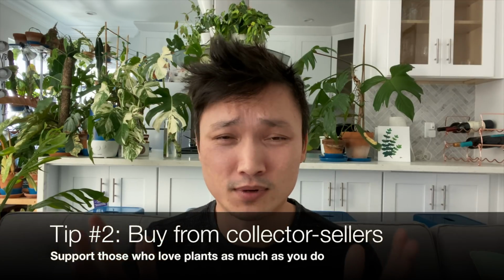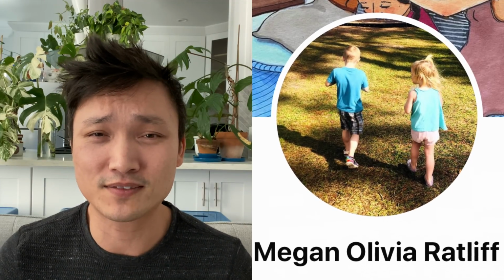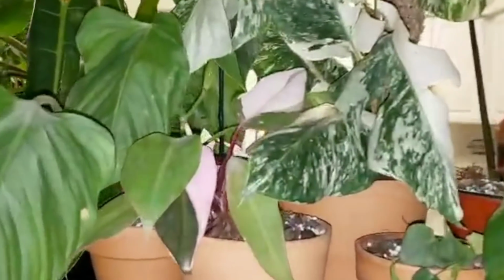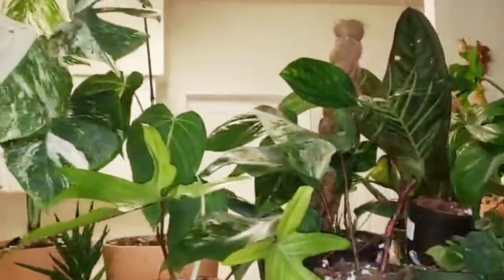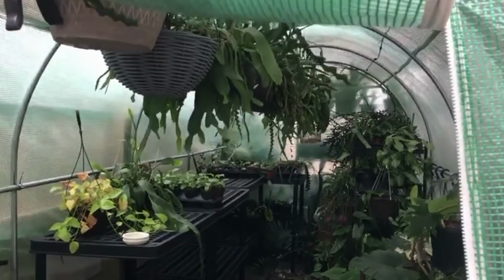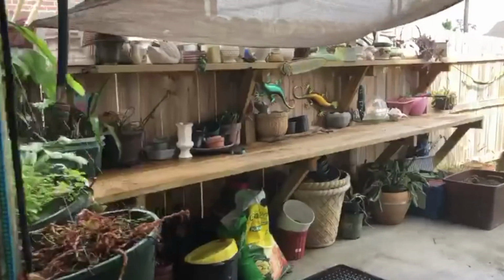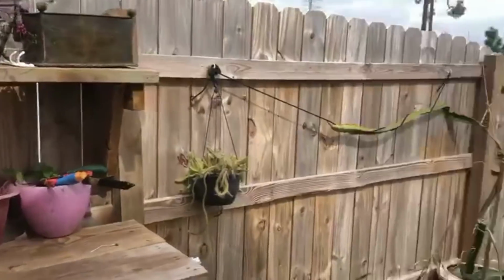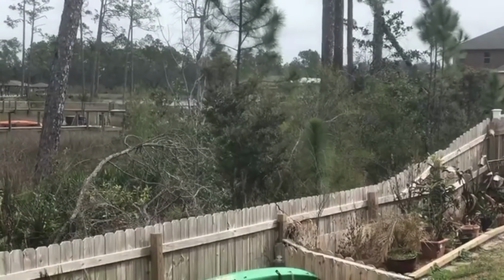Best Rare Houseplant Sellers on Facebook | Tips for Buying Plants on Facebook & Instagram | Ep 70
Thinking about buying plants on Facebook or Instagram, or another form of social media? Social media platforms are becoming more common and viable sources for plant purchases. In this episode I share my tips and tricks and advice on how to buy plants of Facebook primarily, but I believe the tips apply to other forms of social media transactions as well. I also recommend some excellent rare plant sellers for those who are starting out. Cheers!

LegendsofMonstera plant tshirts:
1. Node Mode
2. Plant Leaves
3. Plant Leaves Hoodie(!)
4. Plant Mom/Woman
5. Plant Dad/Man
6. Plant Dog
7. Plant Cat

Humidifiers:
1. [$$] Elechomes large top filling
2. [$$] LEVOIT large top filling
3. [$$] LEVOIT large bottom filling
4. [$] Homasy medium top filling

Pest control:
1. [$] Monterey LG6150 Insect Spray, 16 Ounce
2. [$$] General Hydroponics GH2045 AzaMax, 4 Ounce
3. [$$] Floramite Miticide / Spidercide (specifically for spider mites), 8 Ounce
4. [$] Spectracide 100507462 Immunox Multi Purpose Fungicide Spray Concentrate, 16 fl oz

Lighting:
1. [$$$] Small luxury hanging grow light by Soltech Solutions
2. [$$] Large grow light fixture by Sun Blaze
3. [$$] LED grow light bulb by Haus/Easy Bright
4. [$] 6500k 1400 lumen LED light bulbs
5. [$] Minimalist white floor lamp

Soil components:
1. [$] Hoffman horticultural perlite 18 quarts
2. [$$] Premium grade horticultural perlite
3. [$] Large coarse premium horticultural perlite
4. [$] Organic coarse horticultural perlight
5. [$] Super Moss organic sphagnum moss
6. [$] Super Moss organic bark

Support:
1. Mosser Lee ML1010H Totem Pole Plant Support, 24"
2. MUDNRRY 328ft (100m) Twist Ties，Green Coated Garden Plant Ties with Cutter for Gardening and Office Organization, Home
3. VELCRO Brand 91384 ONE-WRAP Supports for Effective Growing | Strong Gardening Grips are Reusable and Adjustable Gentle Plant Ties, 45 ft x 1/2 in in, Green
4. Luster Leaf 858 Rapiclip Soft Wire Tie Light Duty, 32', Green

How I make my videos:
Shure MV88 iOS Microphone
BOYA BY-M1 3.5mm Microphone
YONGNUO YN300 Air On Camera Light
Aptoyu 12” Selfie Ring Light with Tripod Stand
DJI OSMO Mobile 3 Gimbal Stabilizer
Fotopro Flexible Tripod for Phone